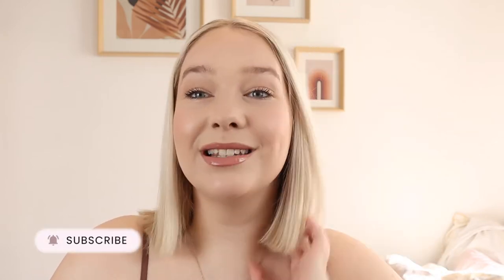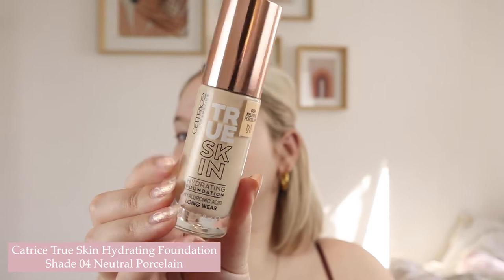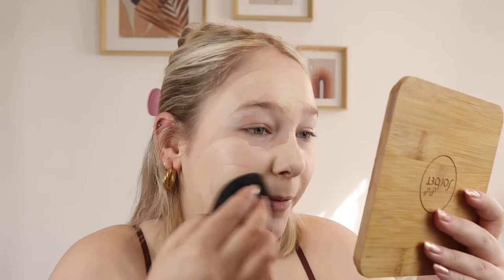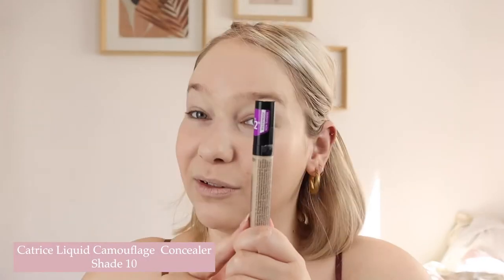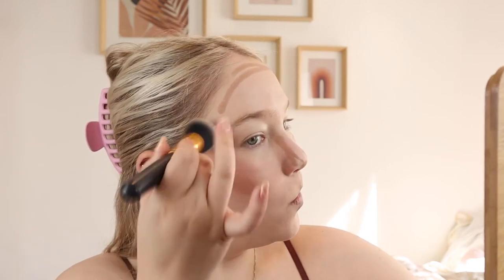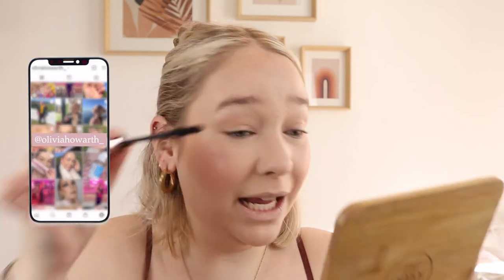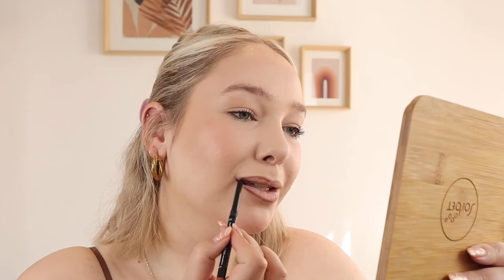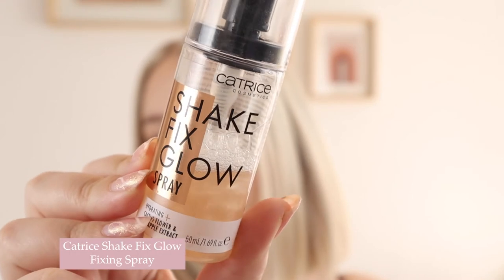Chit Chat GRWM: Life Update! Moving to Germany?🇩🇪 FAV Products✨ | Olivia Howarth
Chit Chat GRWM: Life Update! Moving to Germany?🇩🇪 FAV Products✨

Welcome back to a classic chit-chatty GRWM catching you up on everything happening at the moment.  Let me know what video you want to see from me in the future!

Products Used💖
REN Skincare Vita Mineral Daily Supplement Moisturising Cream
La Roche Posay Anthelios Invisible Fluid
Catrice The Perfector Poreless Blur Primer
Catrice True Skin Hydrating Foundation in 004
Catrice Liquid Camouflage Concealer in 010
Catrice Shape & Define Contour Stick in 010
Catrice All Matt Healthy Look Powder
essence Sun Club Matt Bronzer
essence Kissed By the Light Illuminating Powder in 020
BPerfect Cosmetics Scorched Blusher in Flushed
Catrice Volume & Lift Brow Mascara
Loreal Lash Paradise Mascara
Catrice Plumping LipLiner in 030
Huda Beauty Cream Lipstick in Angel
Catrice Volumizing Lip Booster in Sincerely Nude
Catrice Shake Fix Glow Spray

Social links💖

Gear📸
Canon M50 Mark 2
Rode Mic
LED SoftBox Lighting